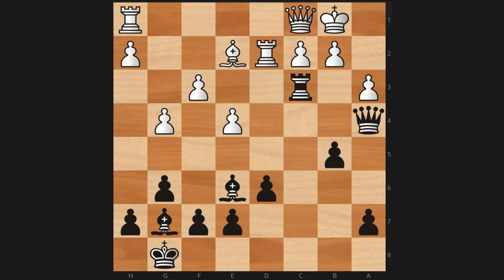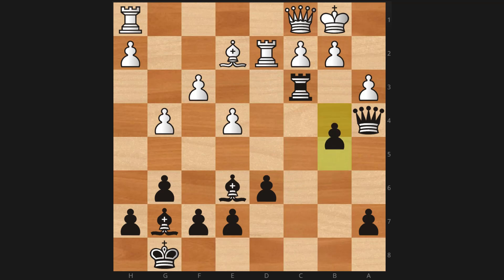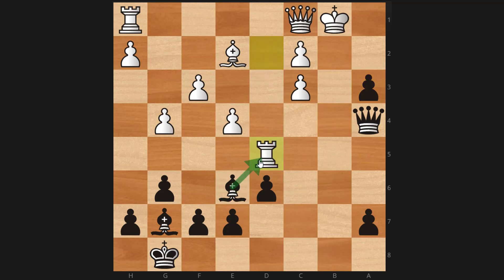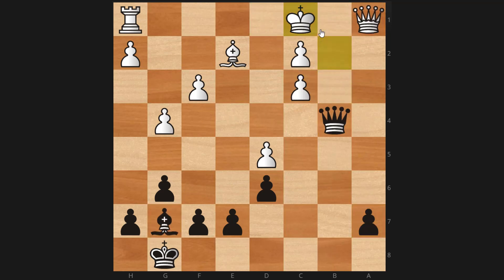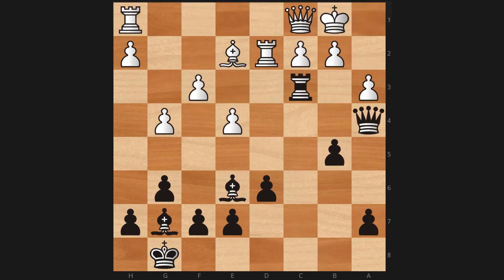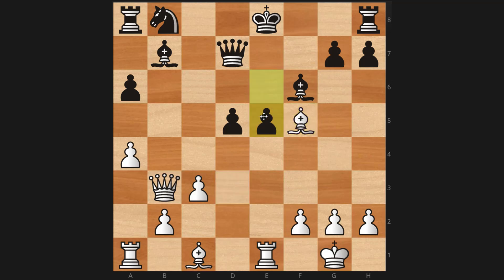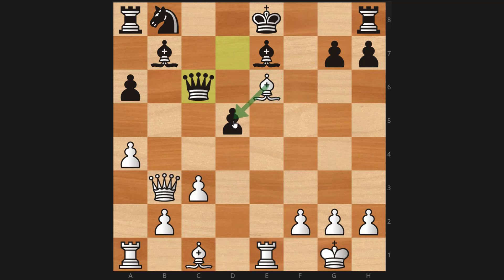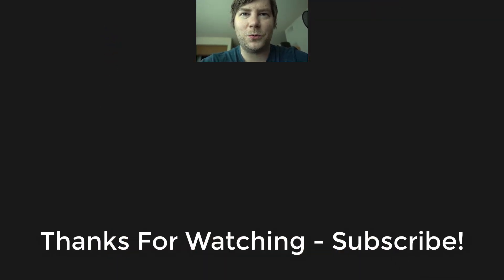28 DAYS TO BETTER CHESS TACTICS - 20 - DEMOLITION OF PAWN STRUCTURE!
This chess tactics course will cover all the basic tactical motifs you will need to know to win games! Perfect for beginners or intermediate chess players as well as advanced players who would like a refresher or more practice. Awesome chess positions by Cuban players are included here!

In this video, day 20, I cover more advanced tactics and this video covers DEMOLITION OF PAWN COVER! I cover the method to break down very complicated chess positions. I go really deep in this lesson to lay a foundation for further practice of more complicated chess puzzles and positions. The 4 part thought process is completely explained here. Actively solving tactical positions is one of the best and easiest ways to improve your overall chess skill. I encourage the puzzle solver to use the full 4 part thought process I describe in my strategy course to begin to incorporate your tactical understanding into your overall game.

Follow along on this tactical chess journey as we analyze all the important tactical motifs! Basic tactics positions are really the most helpful for all levels as they form the bedrock of your chess safety and analysis skills!

Studying chess can and should be progressive and one can make quick progress if what they learn stacks on top of the other. Learning chess simply is all about training the right way of thinking so that you don't develop bad thinking habits. Develop good thinking habits and you will play chess well! Take some time to solve each chess puzzle and even write down your thoughts! Then you will able to analyze where you went wrong and how to improve from there.

If you want a great Tal chess book (he wrote is himself!!) get it